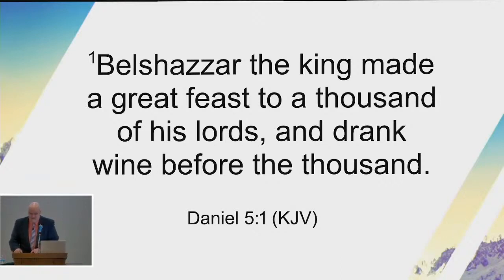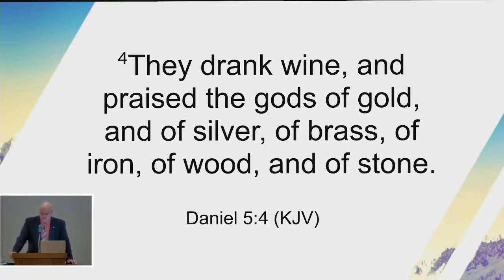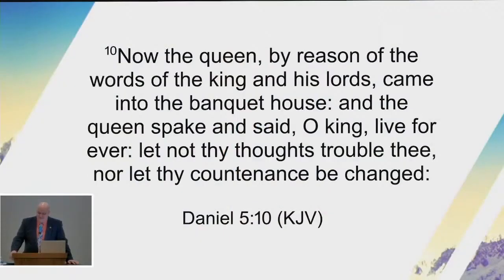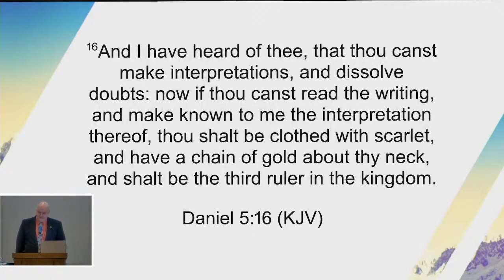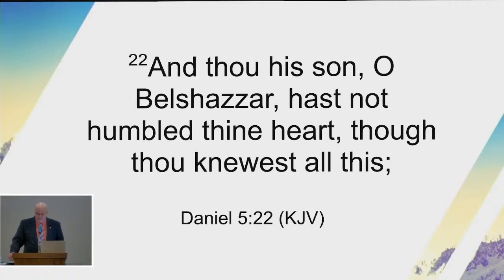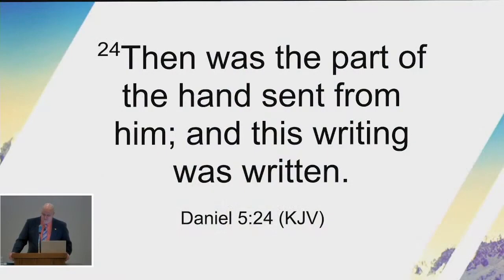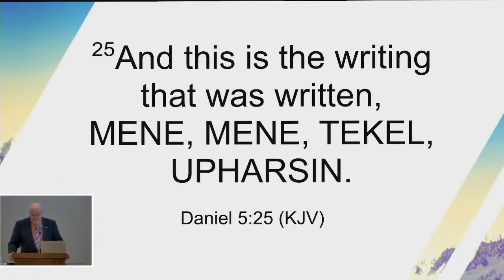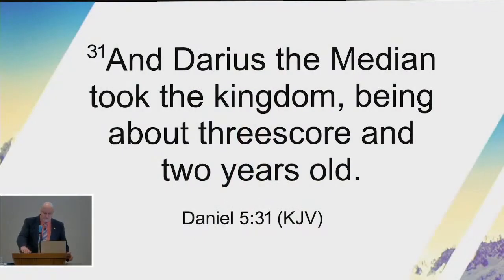Daniel Chapter 5 - Scott Ingram